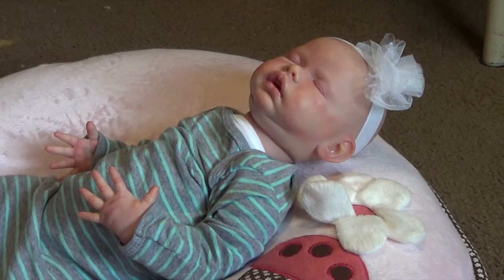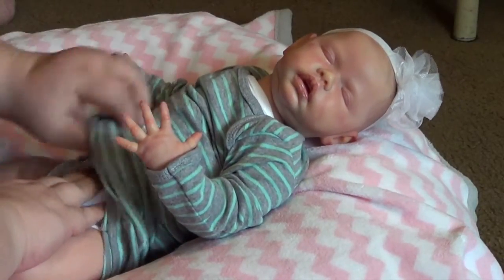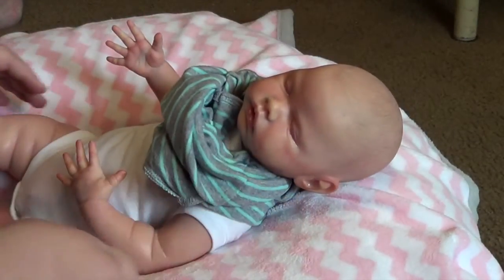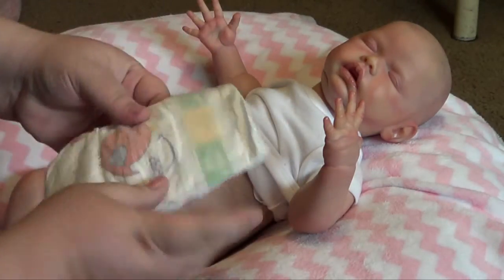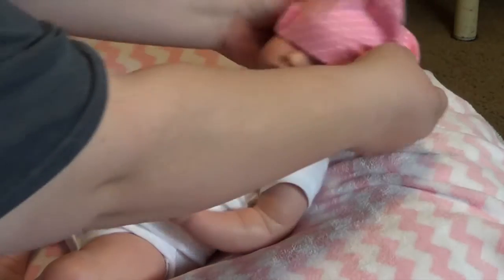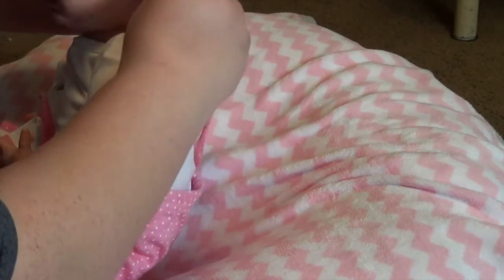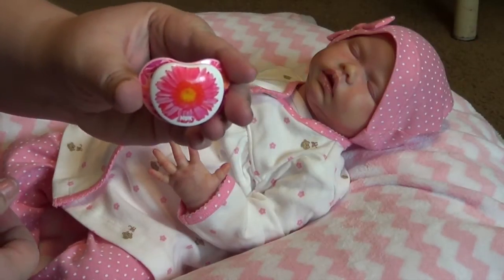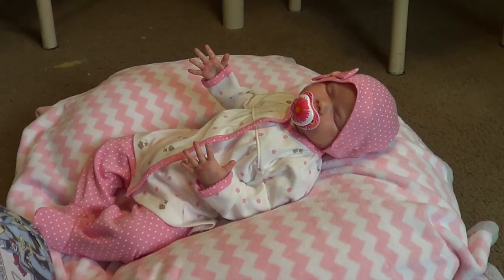Emmalyn Rayne's Coming Home Outfit (reborn)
**please note I am well aware that these babies are not real! they are reborns, which make this a hobby I like to do, it's called role-play! thanks for understanding!**